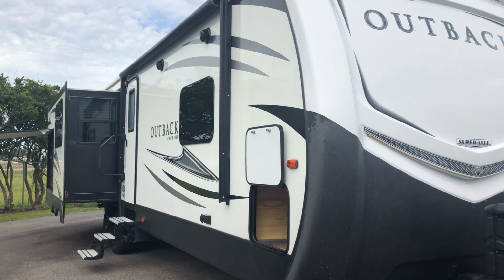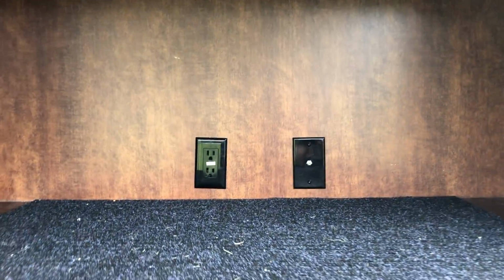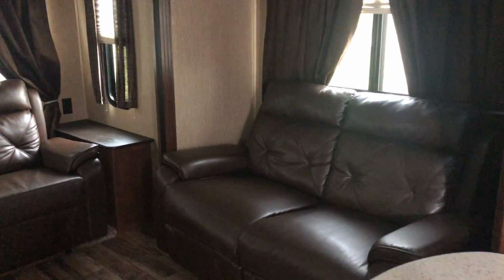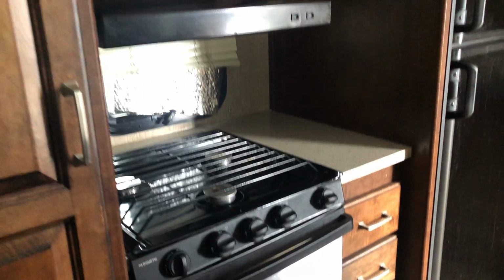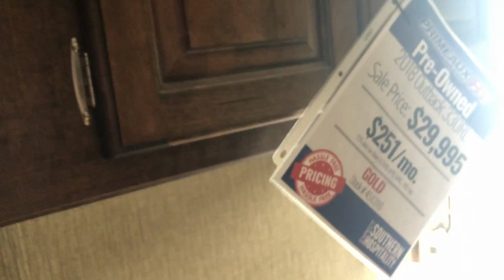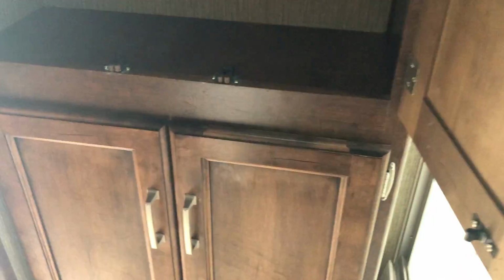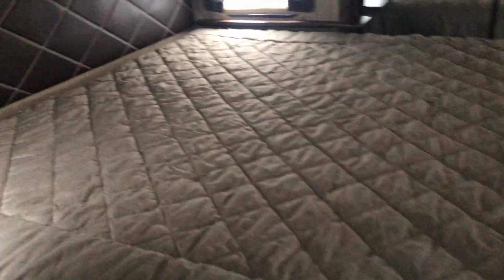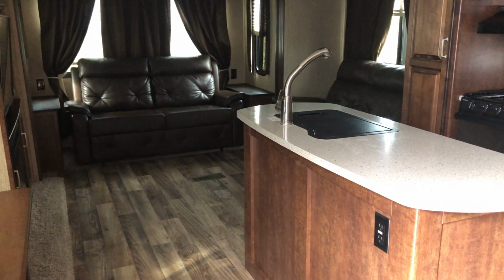Pre-Owned 2018 Outback 330RL #451316